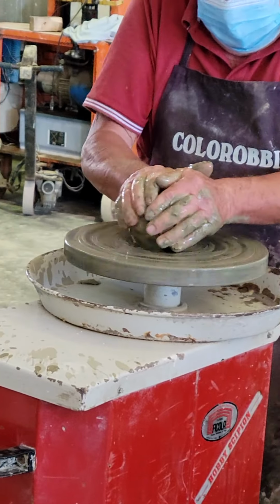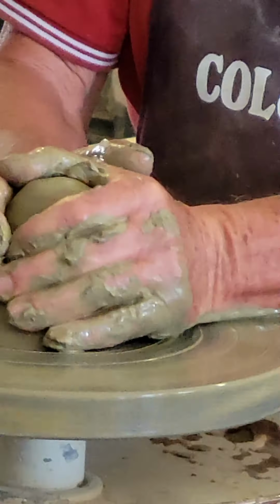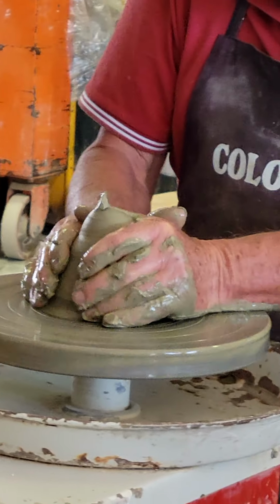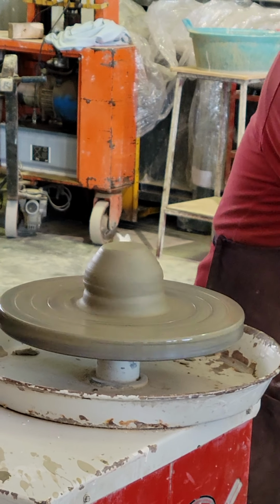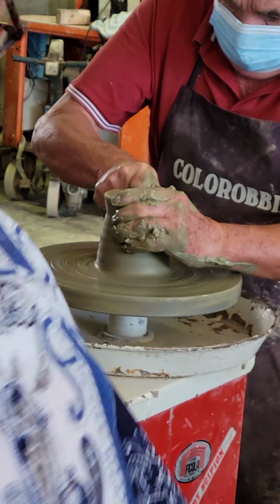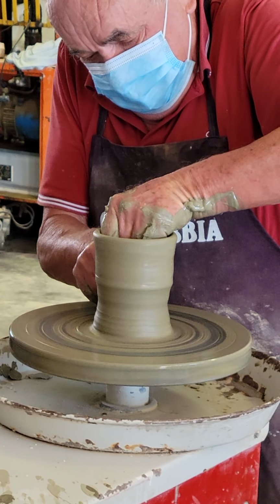Creating A Vase On The Wheel